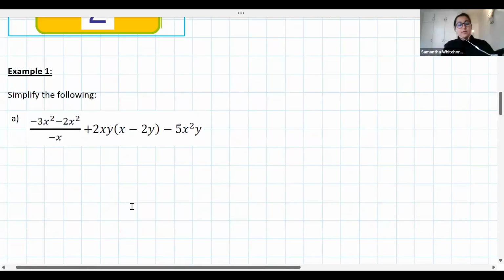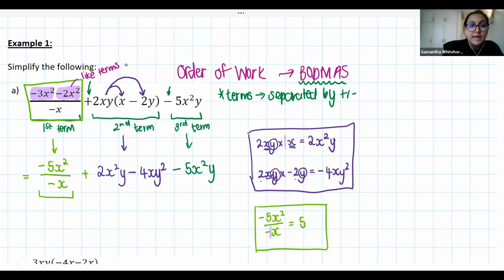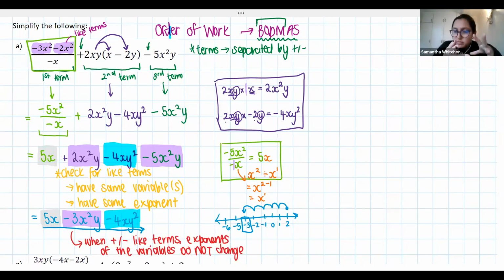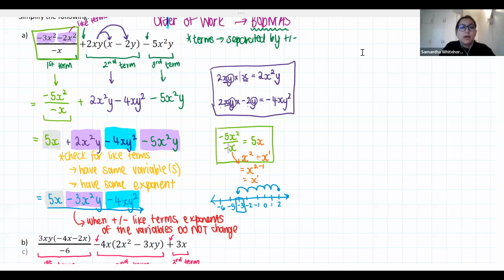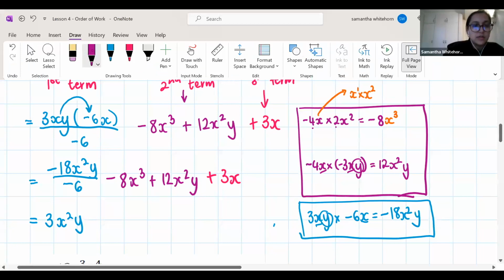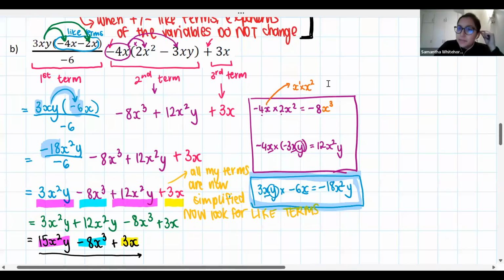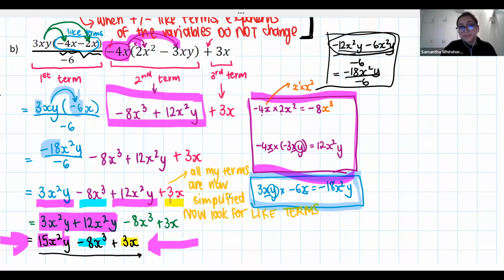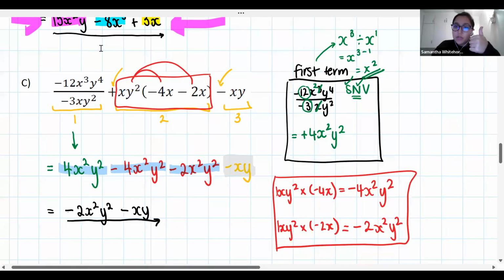Grade 8 - Algebraic Expressions Foundation (order of work)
Grade 8 | algebraic expressions | order of work | expressions | algebra | bodmas | simplifying expressions |